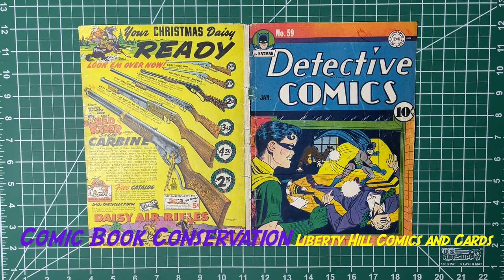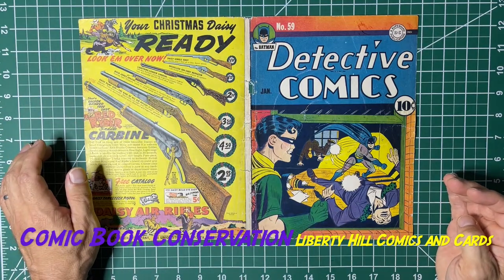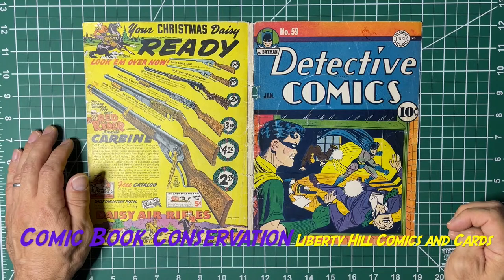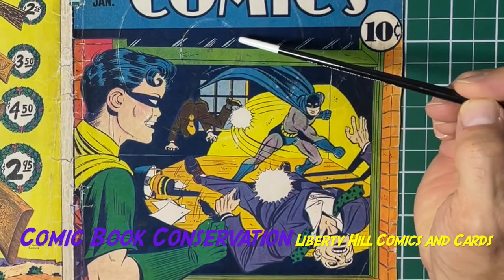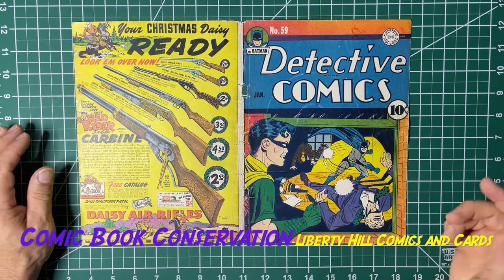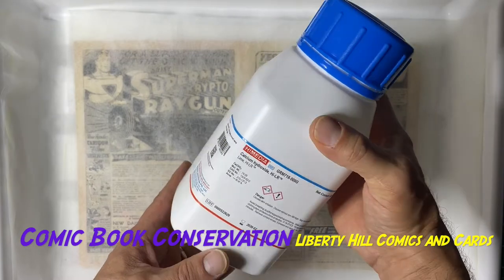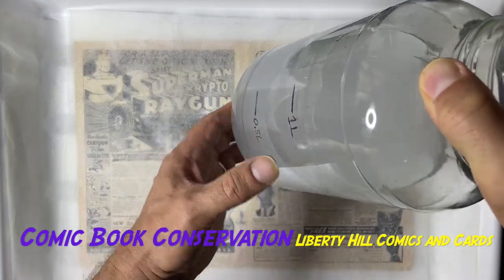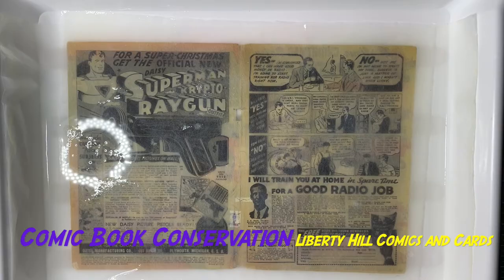Comic Book DEACIDIFICATION & COLOR TOUCH REMOVAL How-To!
Detective Comics #59 Conservation Ep. 5.

Continuing my Comic Book Conservation series of Detective #59, 2nd appearance of the Penguin!  This episode i work on deacidification and removal of the color touch so we can potentially submit to CGC without fear of purple label.  Links below for the materials and tools I use for cleaning and pressing comic books.

Mister spray bottle, darkened for H2O2
Basin or submersion wet cleaning
Non-woven polyester sheet or Remay for wet cleaning

My eBay Store (raw comics & more!):